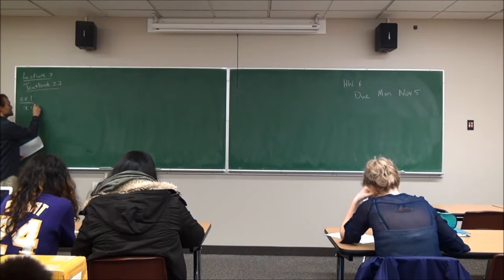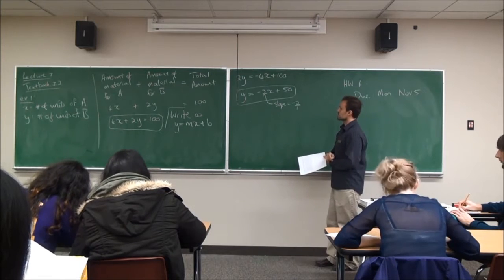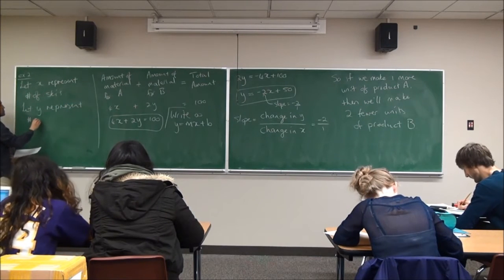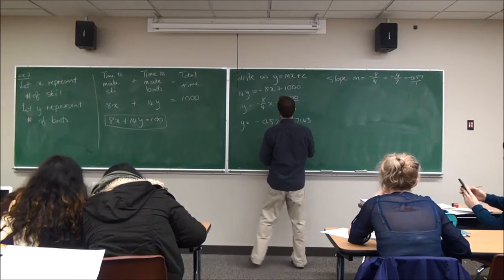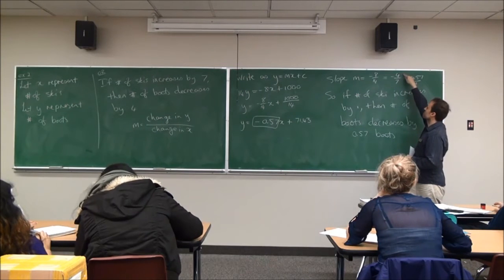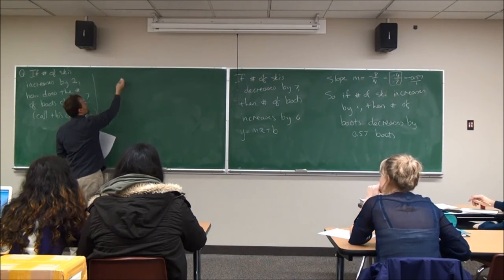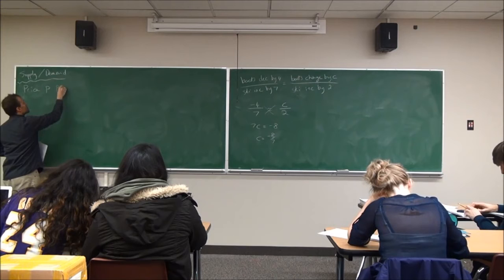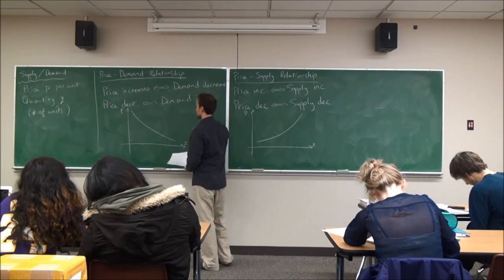twumath101 vid2 6a